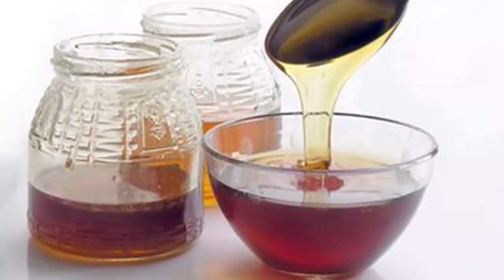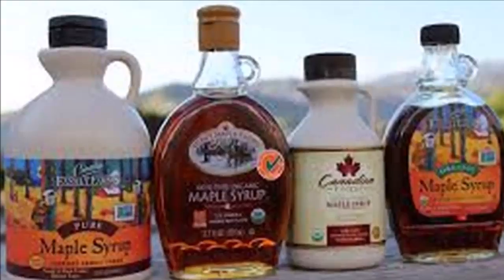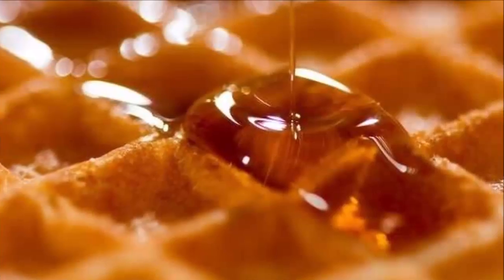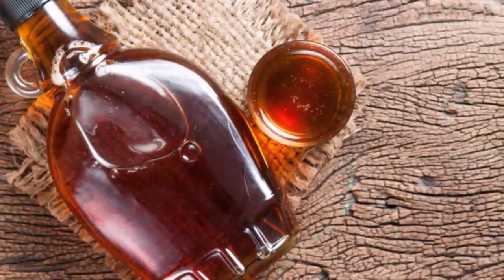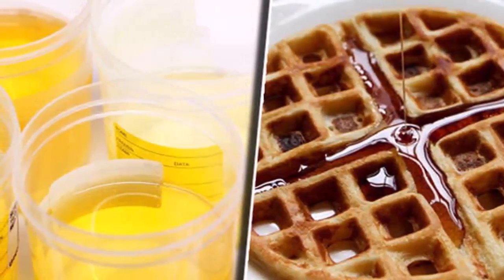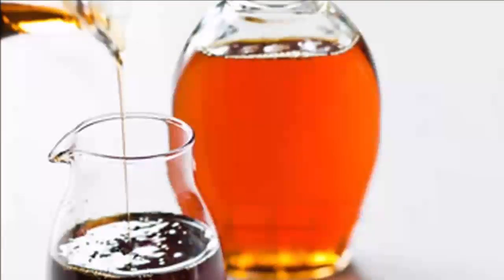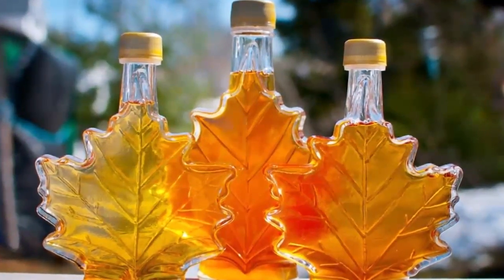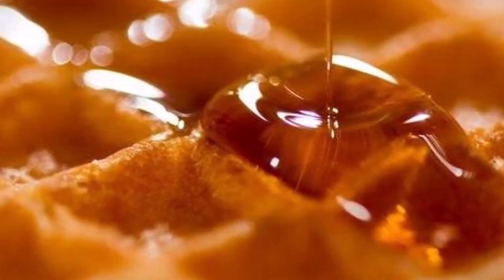Look At Everything That Maple Syrup Can Do For Your Body, Prevents Cancer And Many Other Diseases